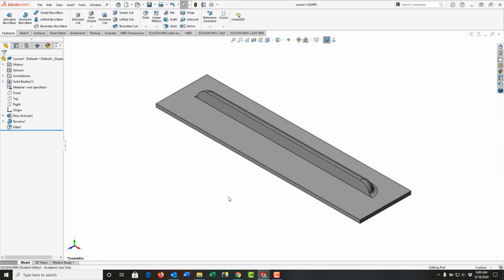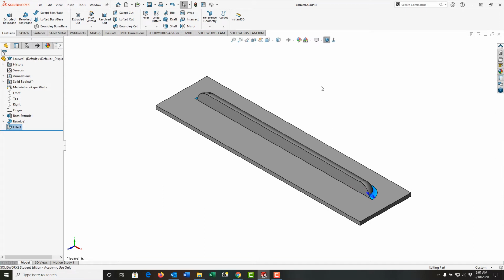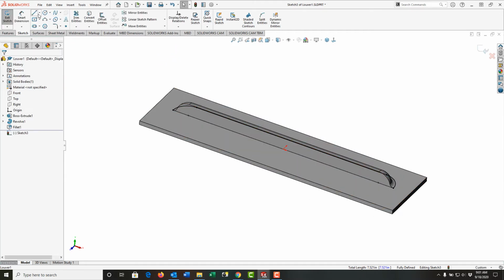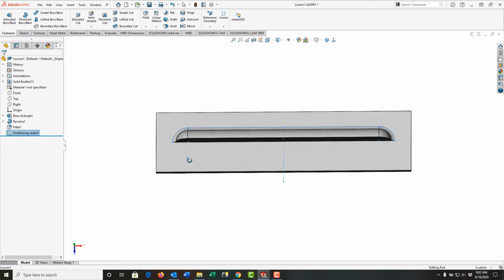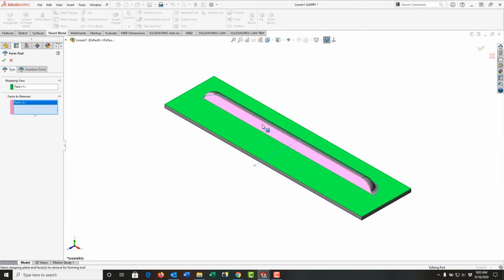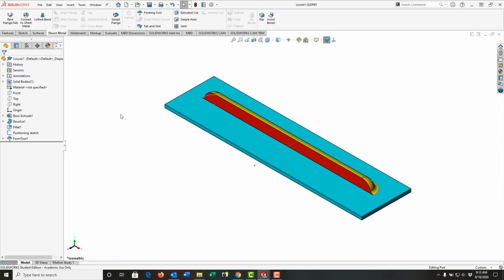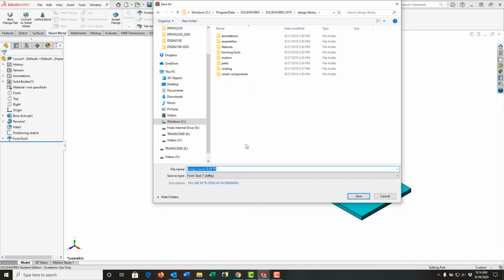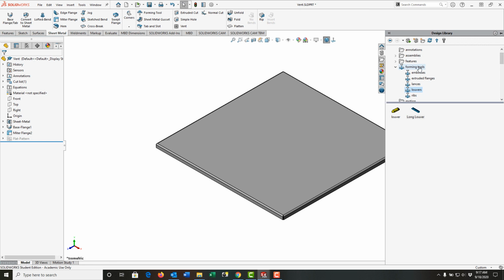Sheet Metal 09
How to create your own sheet metal louver forming tool.